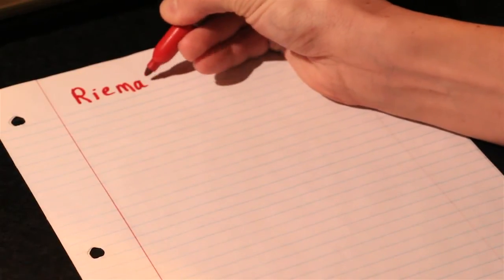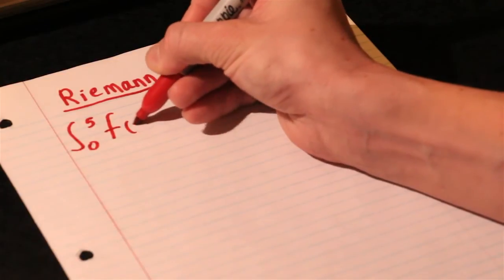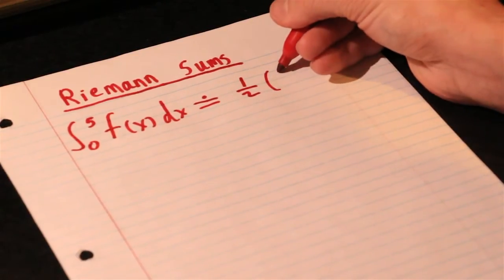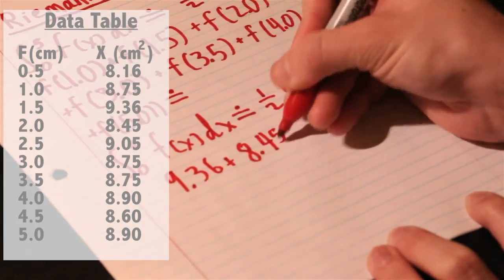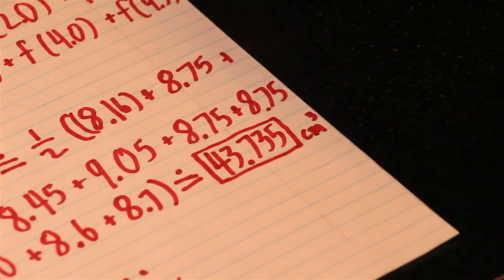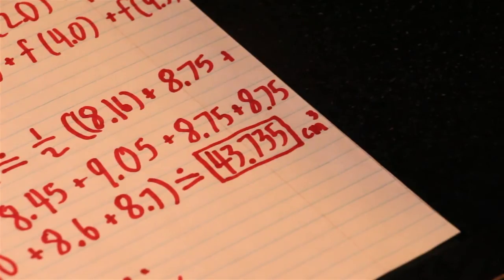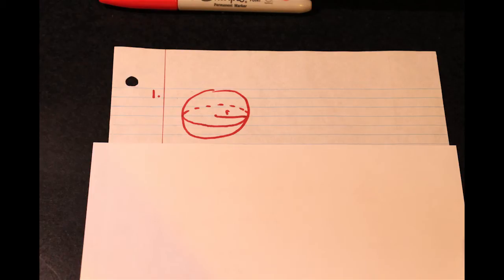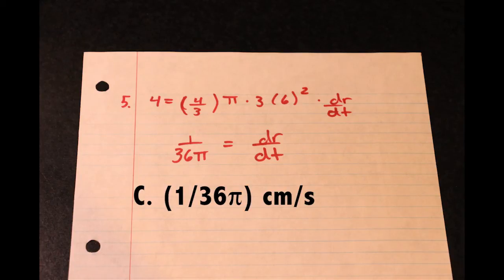2014 Calculus Final Project- The Finest Collection of Ideas Ever Assembled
A glimpse into the minds' of three high school calculus students.